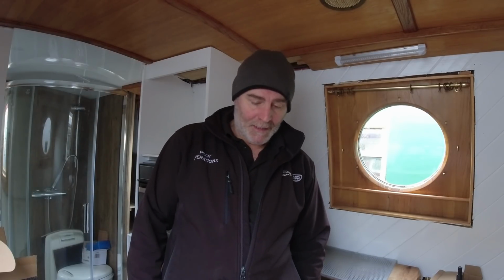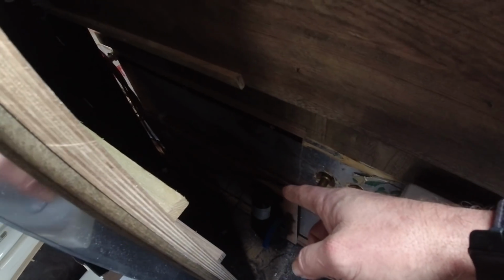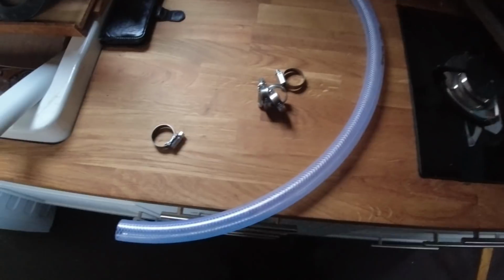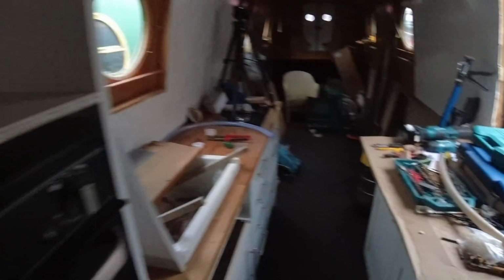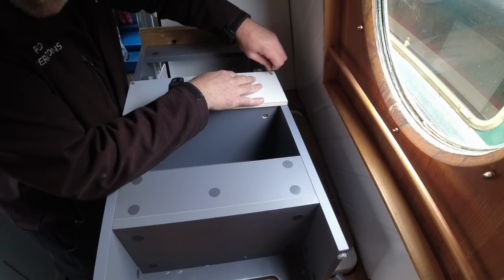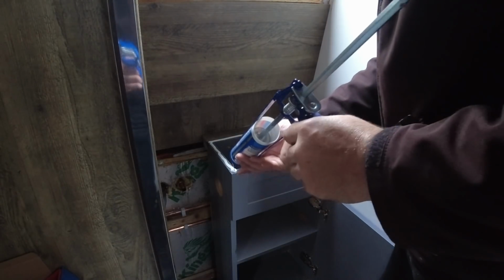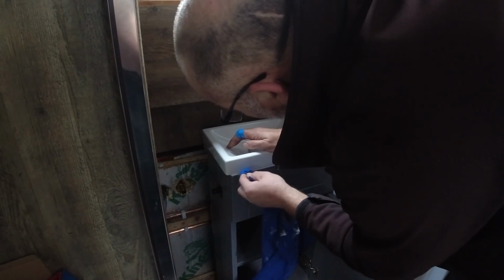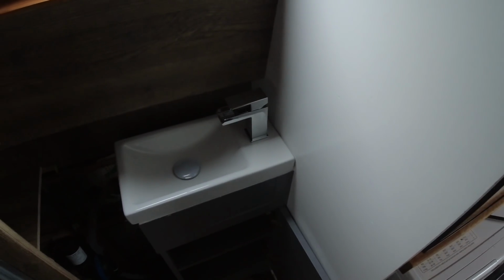Narrowboat Refit #50 Vanity Part 2, Finishing The Shower Room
To Help With The Coin Floor,
Send Coins To

Steven Tyrrell
NB Precious Jet
Swan Lane Wharf
Swan Lane
Coventry
United Kingdom
CV2 4QN